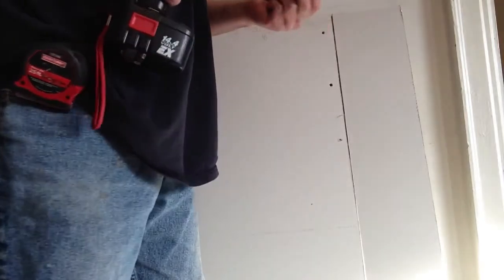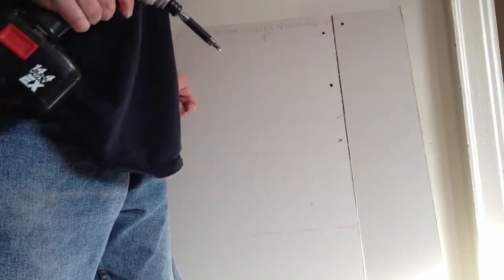How to attach drywall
This is a great video that shows the proper depth to put in your drywall screws.